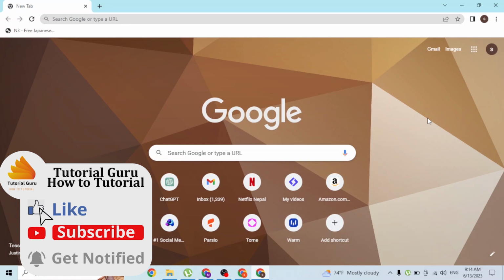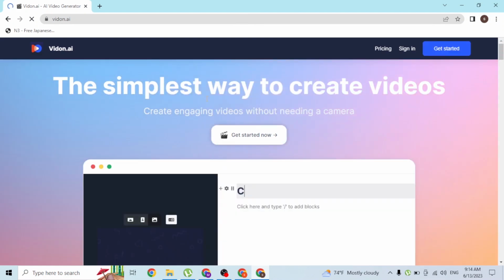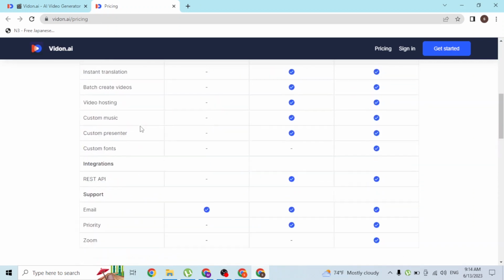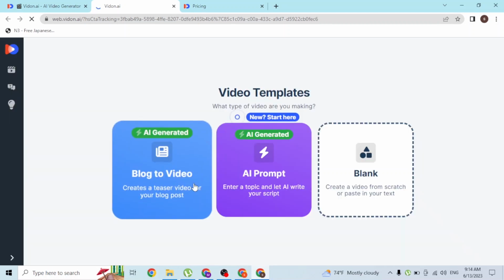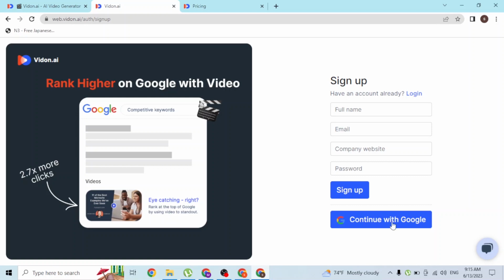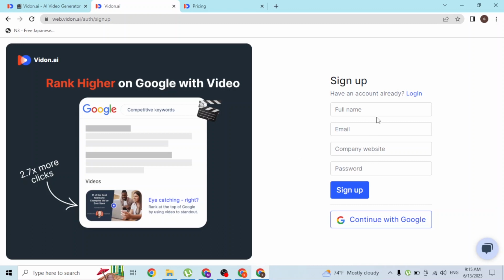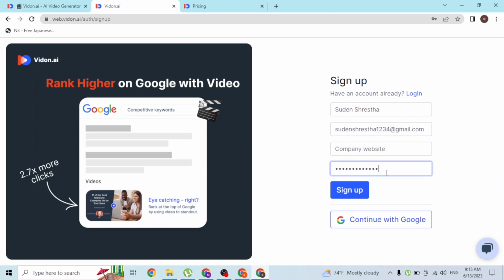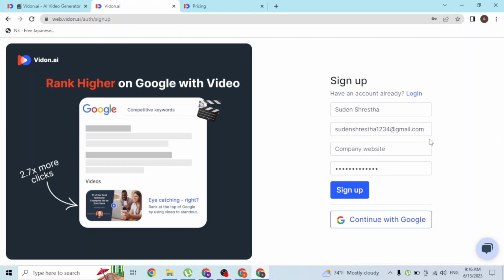Text to Video AI | How to Sign Up Vidon AI Account? Vidon AI Sign Up Tutorial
Learn how to sign up vidon ai on @TutorialGurudev.

Looking to transform your text into captivating videos? Vidon AI is the perfect solution for creating stunning text-to-video content effortlessly. In this tutorial, we'll guide you through the process of signing up for a Vidon AI account. With Vidon AI, you can bring your written content to life by generating engaging videos in just a few simple steps. Our tutorial will walk you through the registration process, including creating your account, providing the necessary details, and exploring the features of Vidon AI. Join the Vidon AI community and start creating professional videos from your text today!